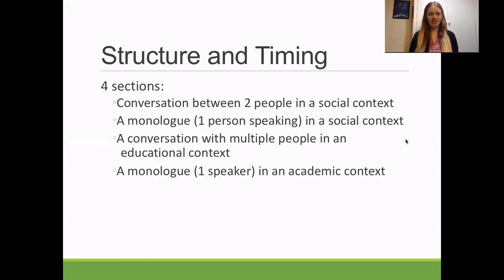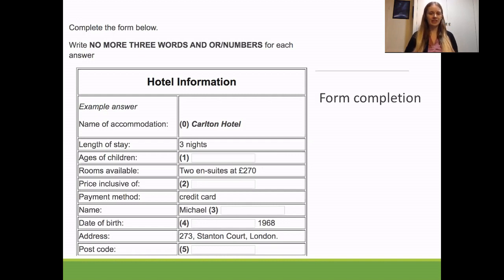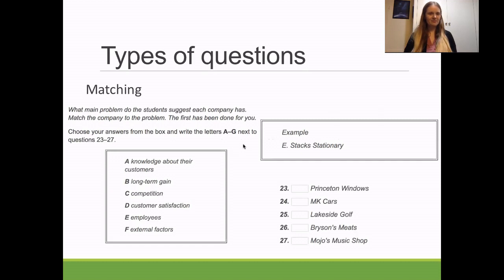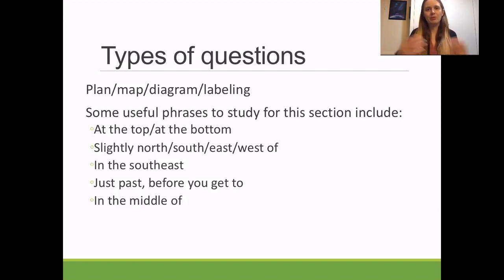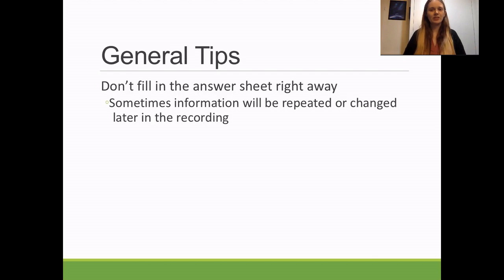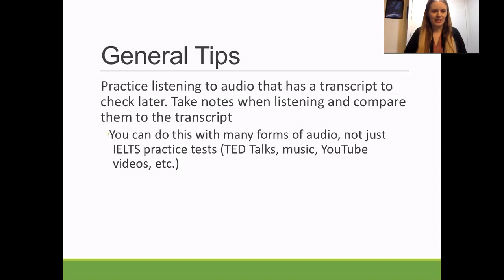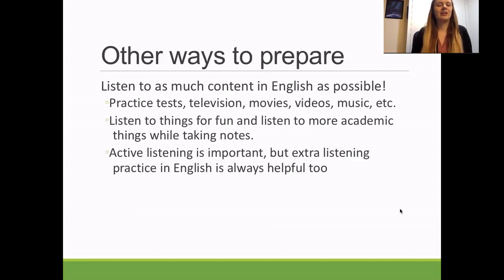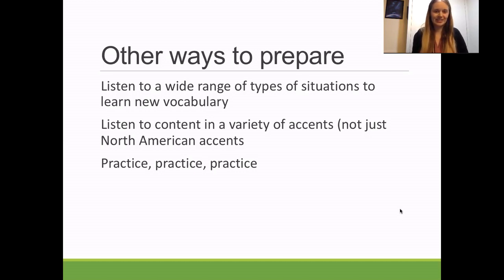IELTS Exam Preparation: Listening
You will learn exam structure and timing, scoring, types of questions including examples, the best strategy and tips for different question types, and general tips to achieve a higher listening score.
You can download the PowerPoint presentation here